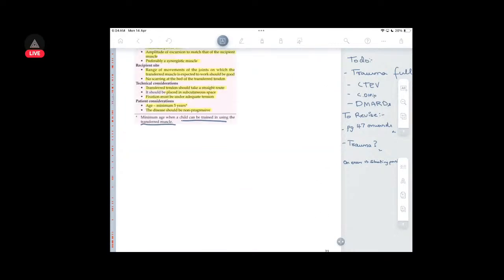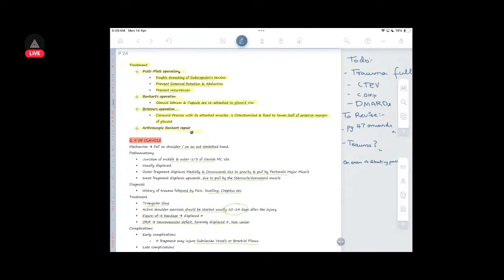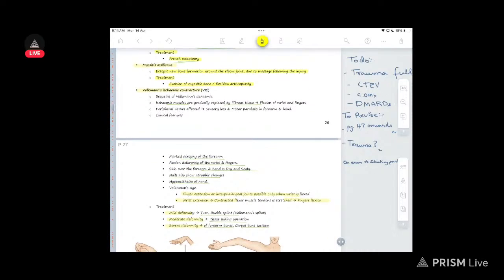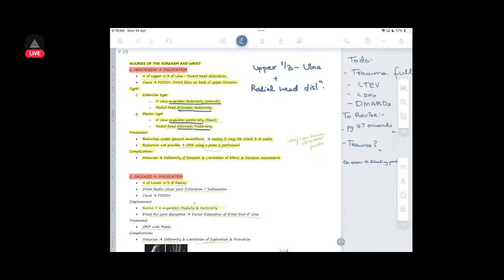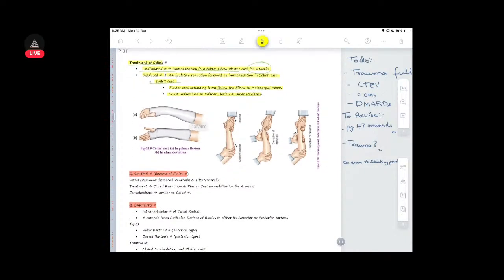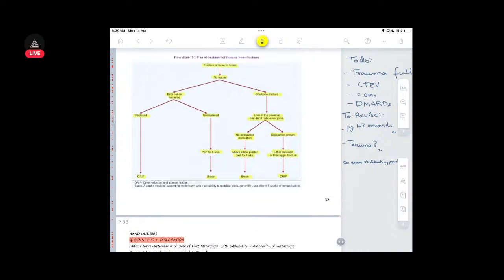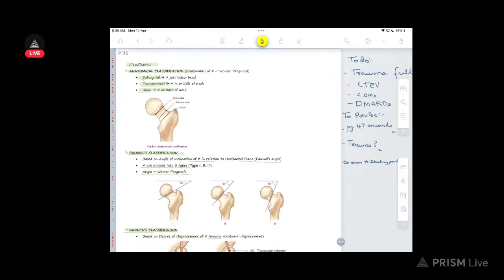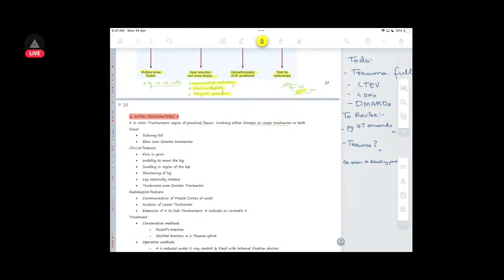Teaching orthopedics full